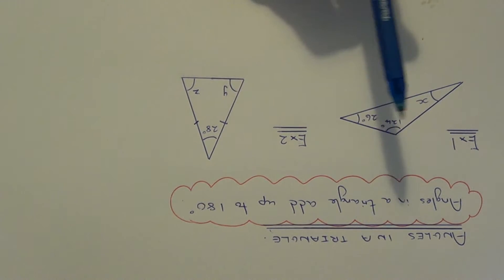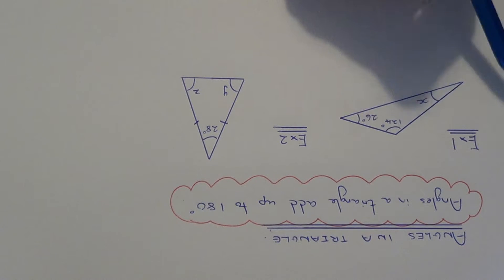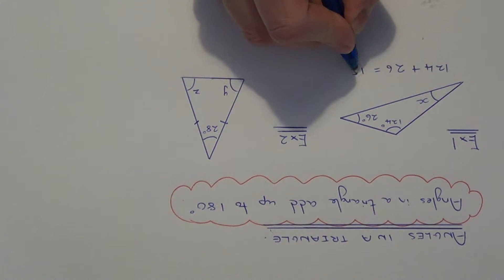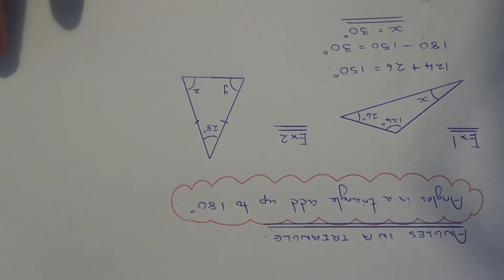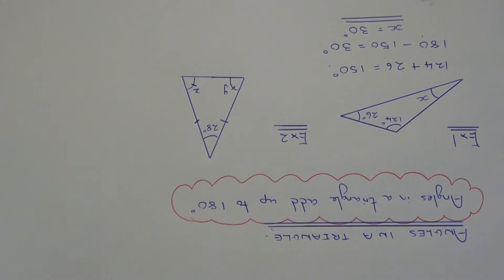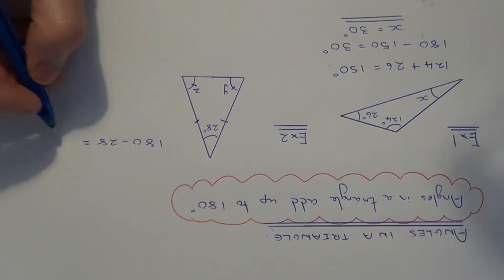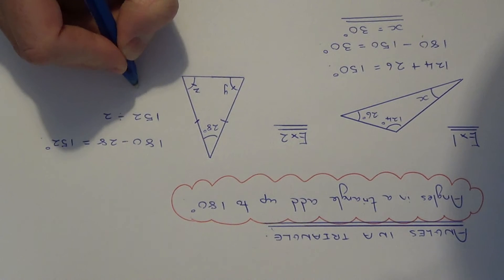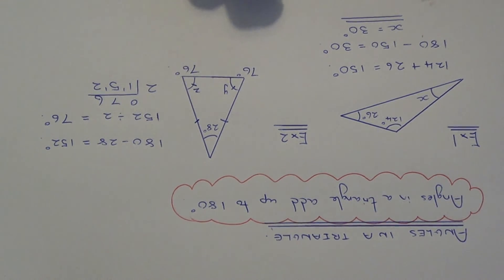Angles Facts. How To Apply Angles In A Triangle Add Up To 180 Degrees.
If you have any triangle then all of the angles in the triangle will add up to 180 degrees. So if you are asked to work out the size of a third angle, add up the two angles that are given and subtract this from 180 degrees.

So in example 1, you have a triangle with angles 124 and 26 degrees and you need to calculate the size of the third angle (x). So add up the given angles 124 + 26 = 150 degrees. Next, subtract this answer from 180 degrees 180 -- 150 = 30 degrees. So angle x is 30 degrees.

In example 2 you have an isosceles triangle -- so the bottom two angles of the isosceles triangle are equal. The top angle is given as 28 degrees and you need to work out the bottom angles y and z. So subtract 28 from 180 to give 152 degrees and divide this answer by 2 to give 76 degrees. So angles y and z are both 76 degrees.